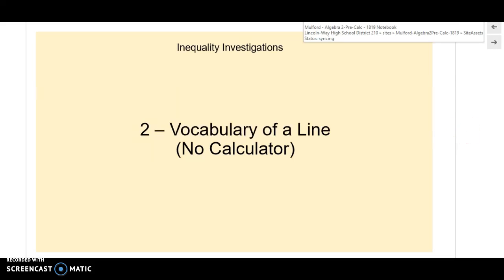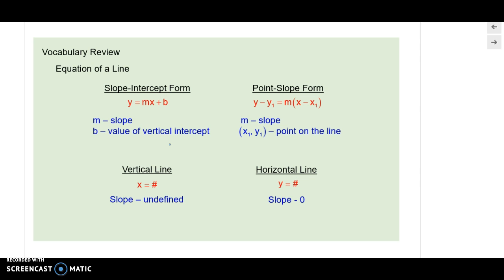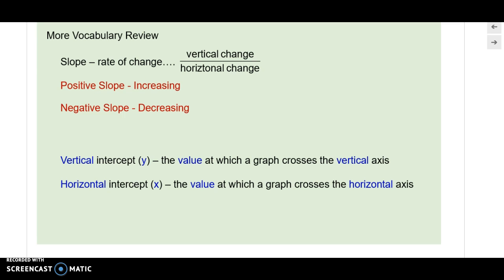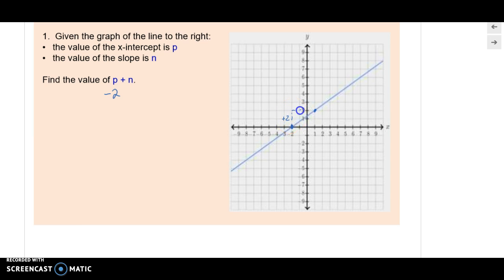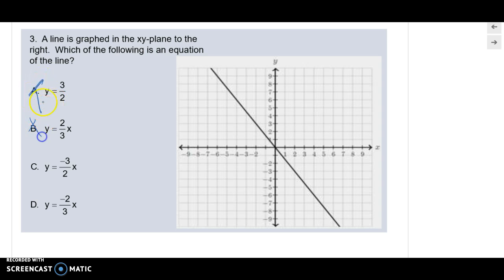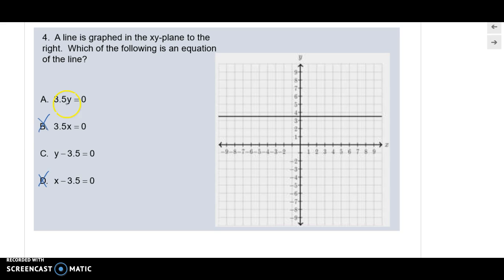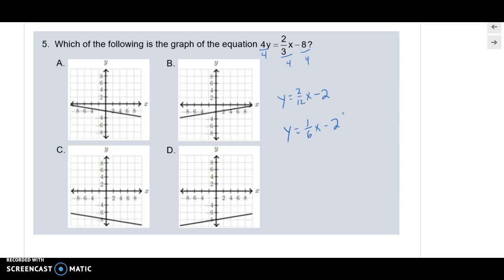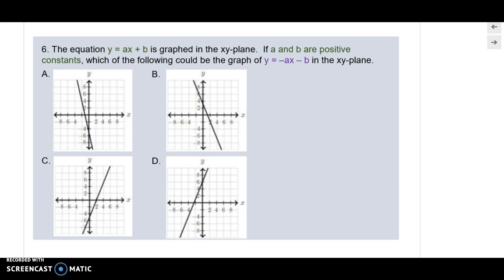Section 2 - Vocabulary of a Line Part 1